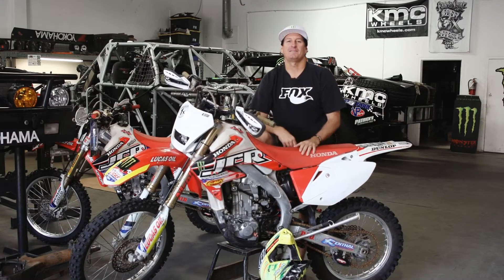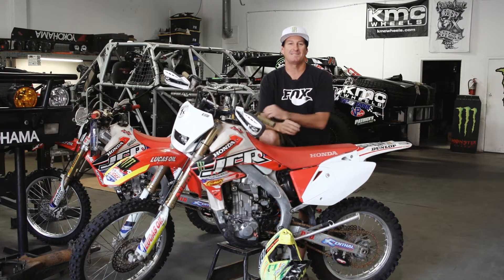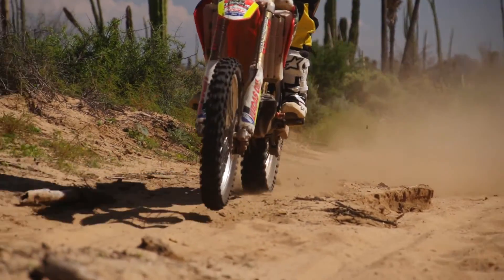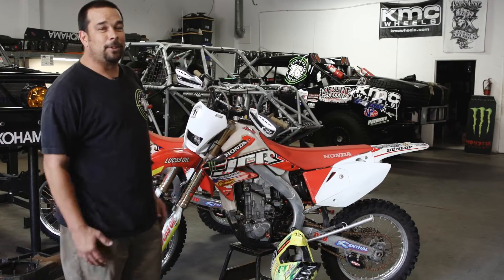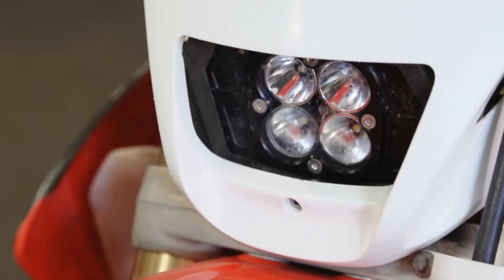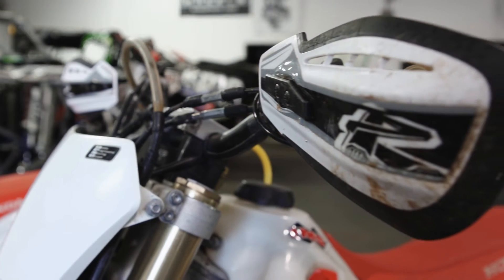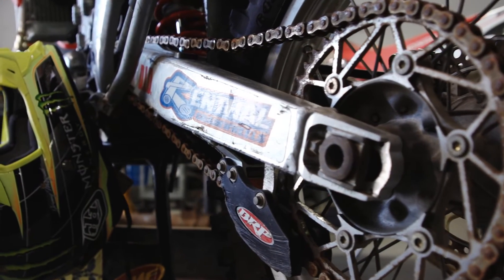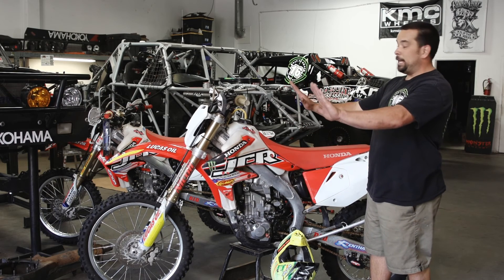Rip 2 Cabo 2012 Bike Tech Talk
Check out the moto tech tips from the Desert Assassins.